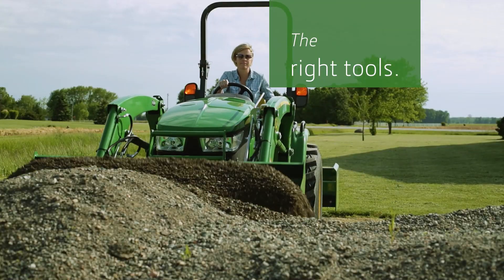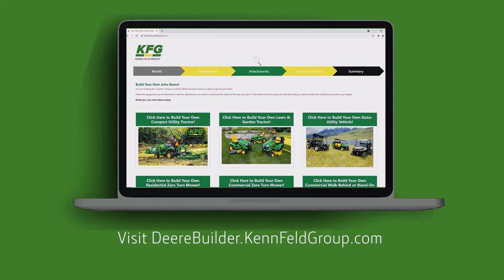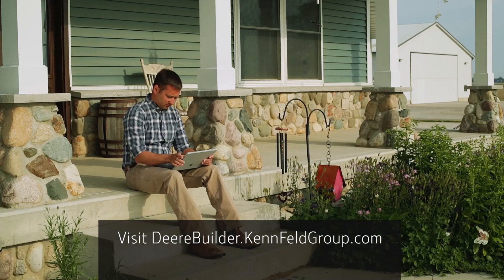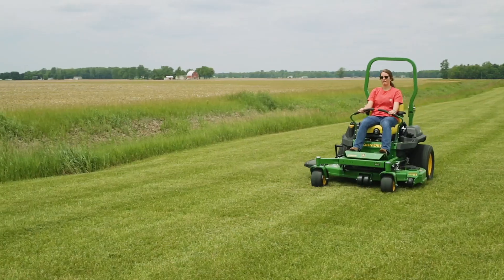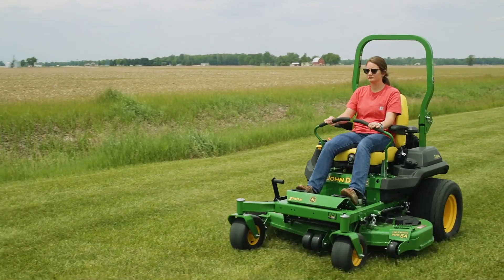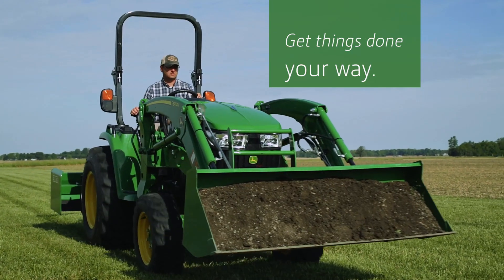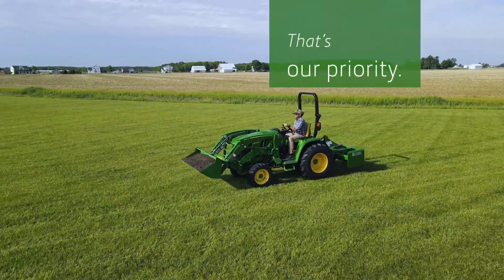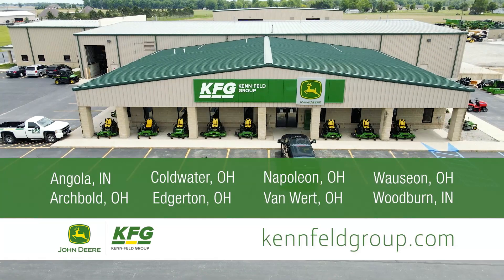Kenn-Feld Group - Deere Builder Tool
See it. Customize it. Own it.
Our Priority at Kenn-Feld Group is to find the right machine for you at a budget-friendly price. Try our Deere Builder tool today and get a free quote